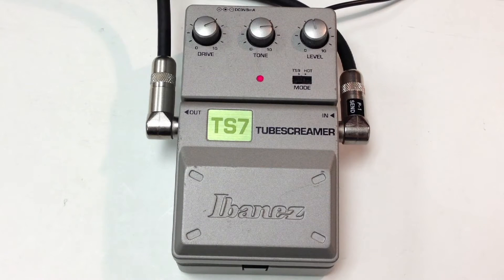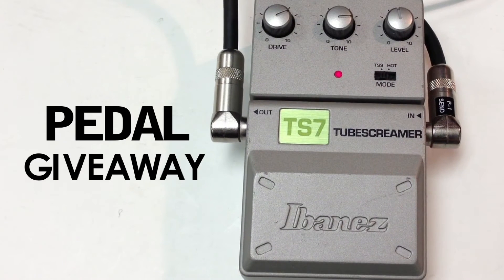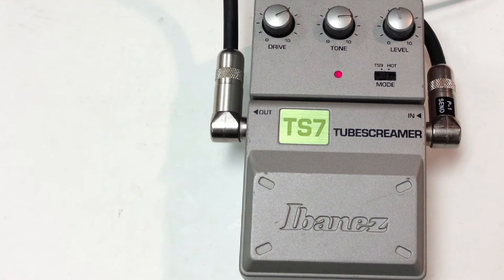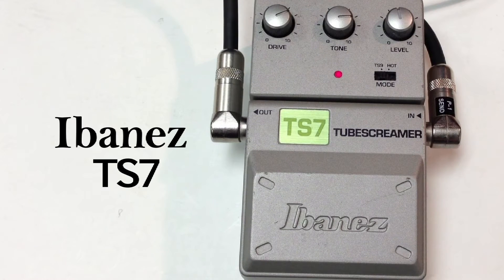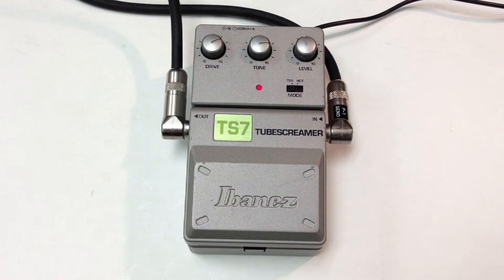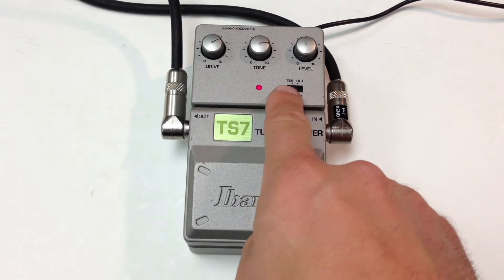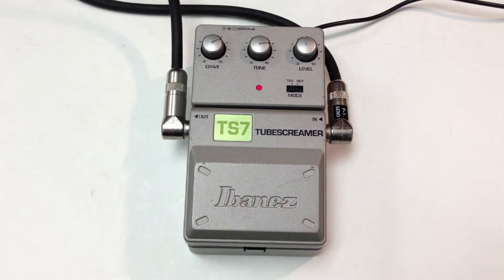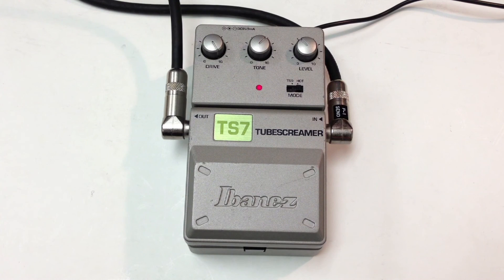Pedal Giveaway Ibanez TS7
Find great deals on the Ibanez TS7 on Reverb.com